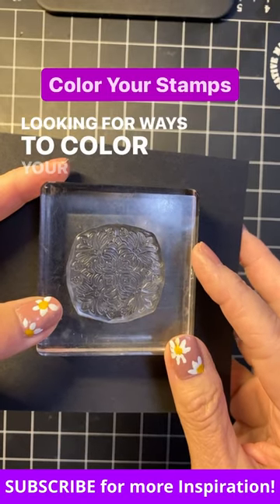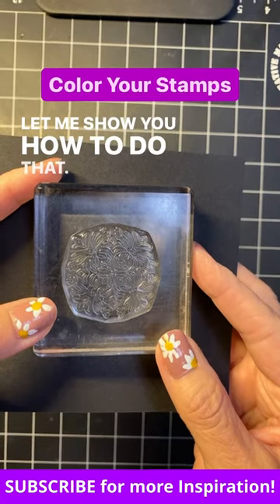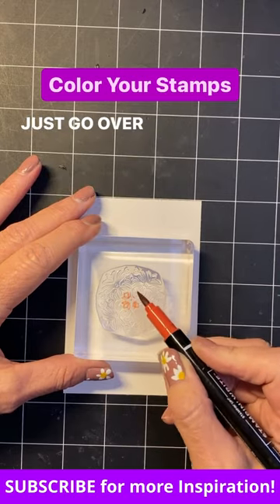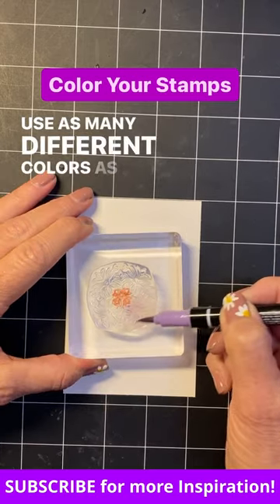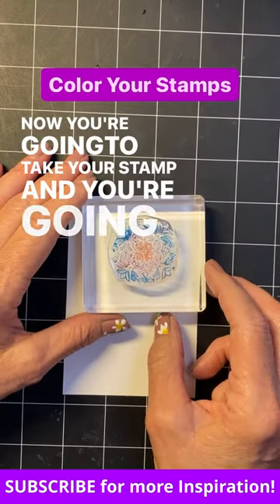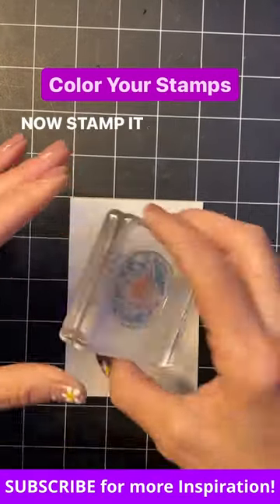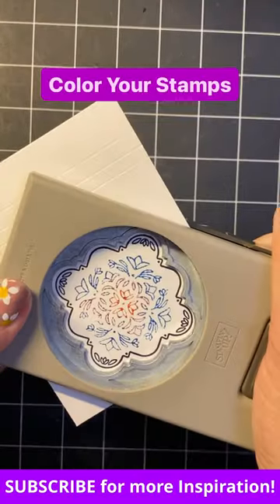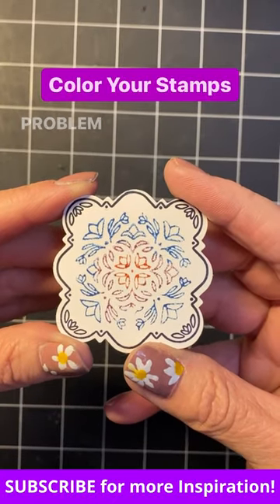Use Different Colors On Your Stamps!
This technique, adding different colors to your stamps, make creating really cool backgrounds so easy!!